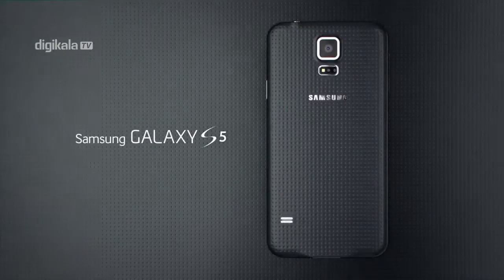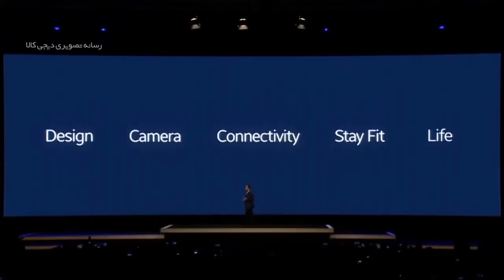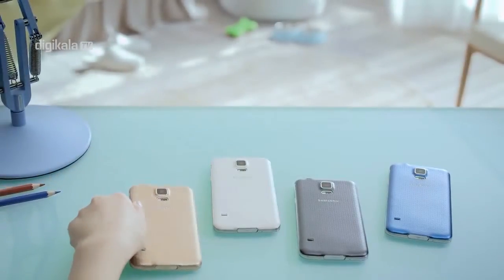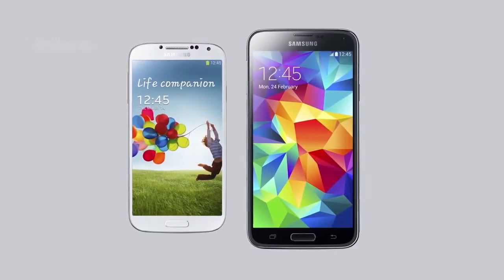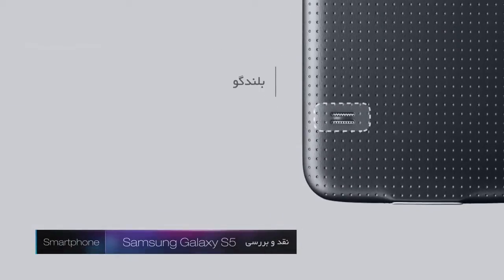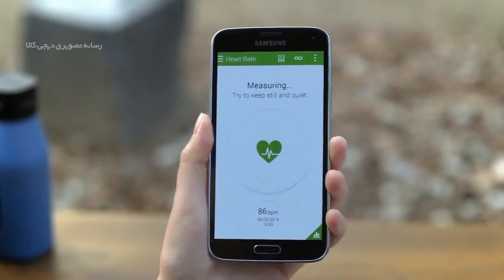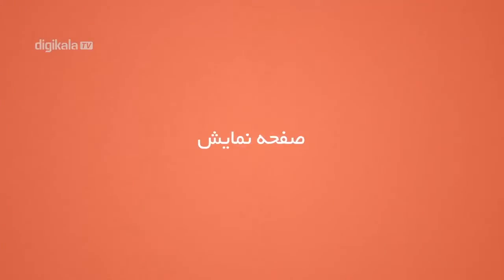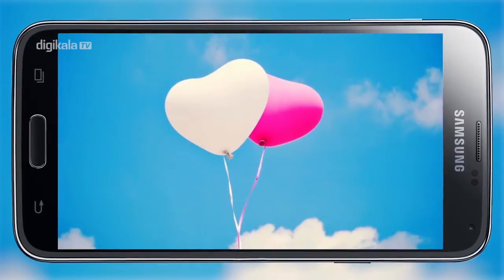Samsung galaxy s5 1